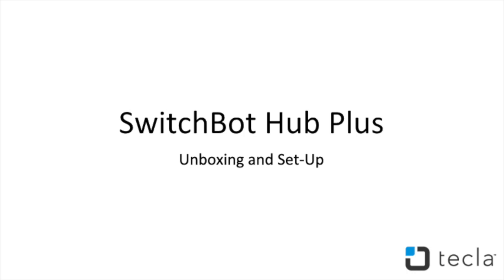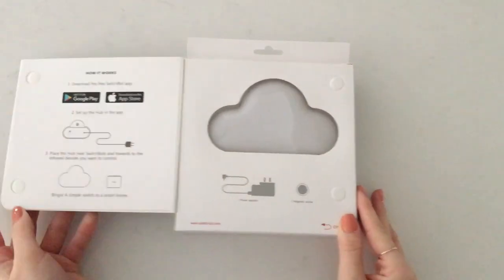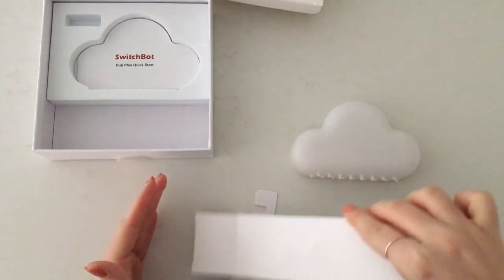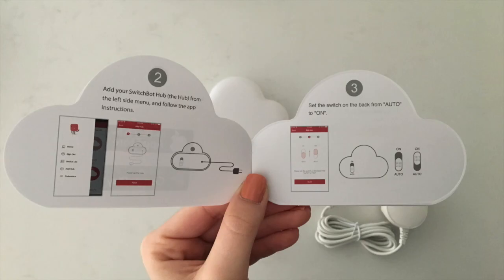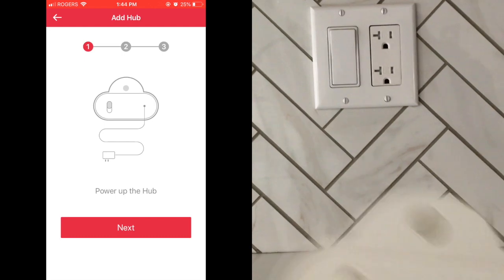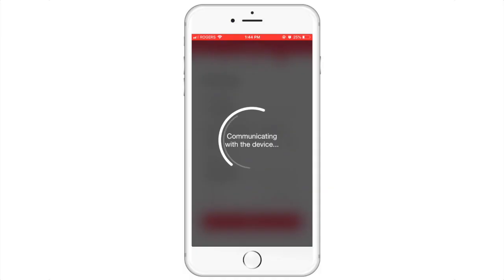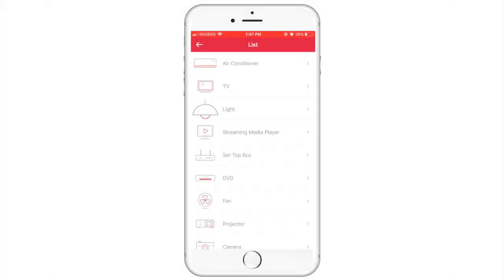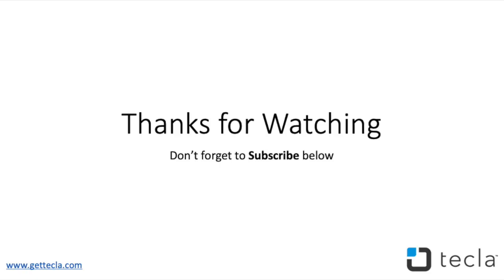SwitchBot Hub Plus Unboxing and Setup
In this tutorial, you will learn how to set up the Switchbot Hub Plus. With this device and the tecla-e, individuals with limited upper body mobility can have complete control over their television.